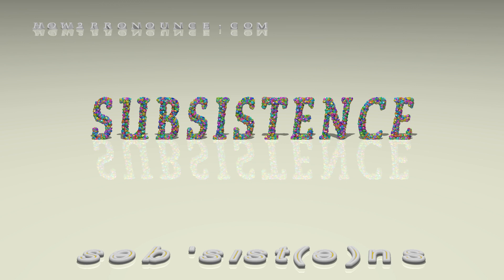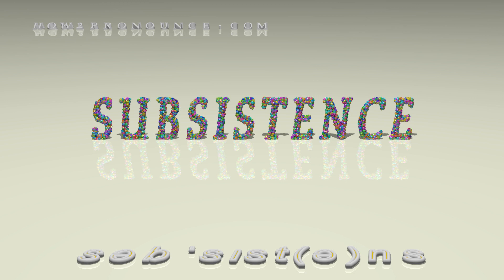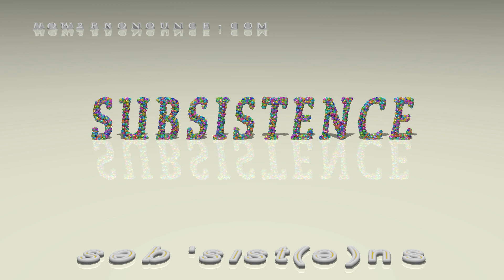subsistence - pronunciation + Examples in sentences and phrases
This is the pronunciation of subsistence in British English + a few examples of its pronunciation in phrases and sentences.